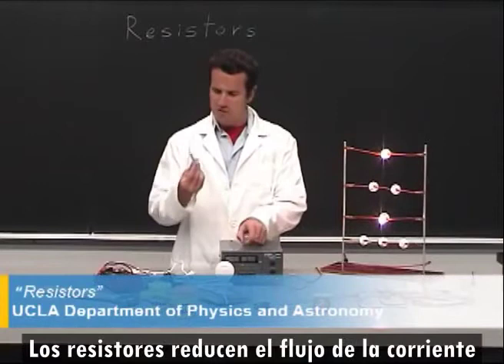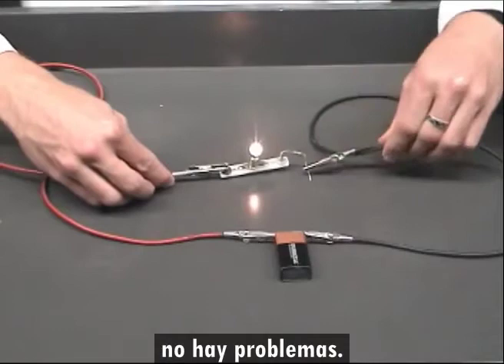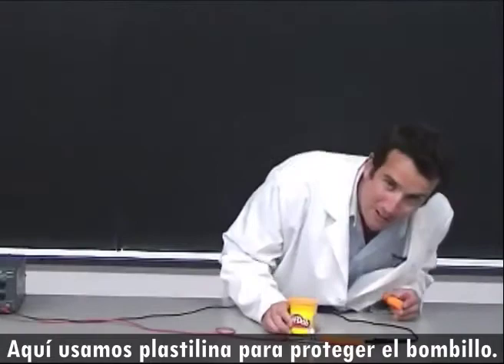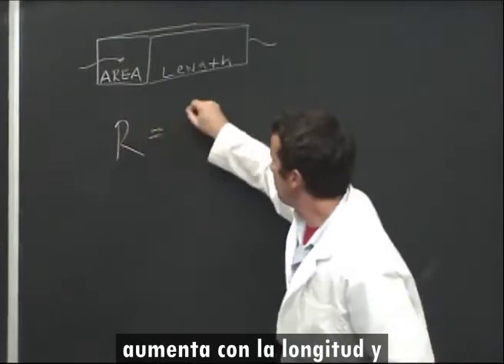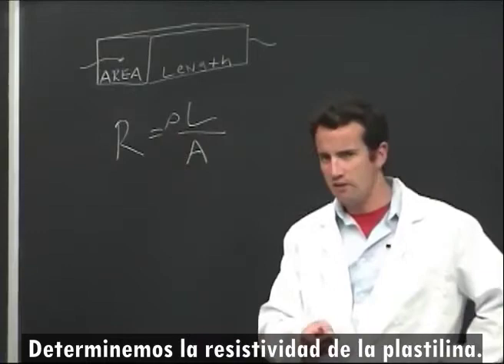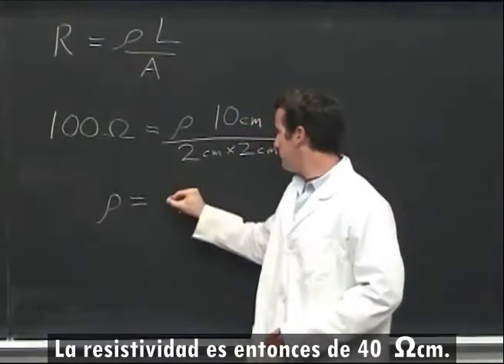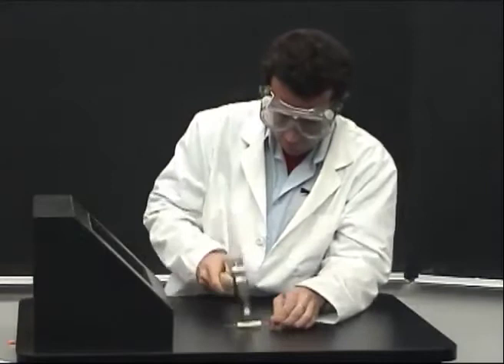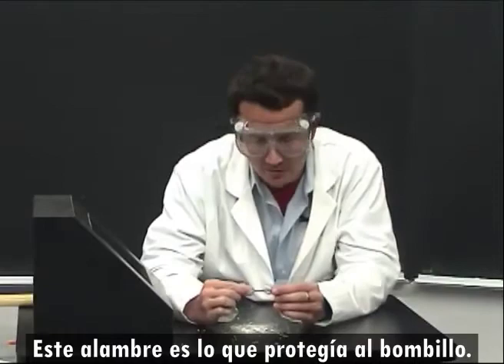Resistores - Ley de Pouillet (Demostración experimental)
Se ilustra experimentalmente la dependencia entre la resistencia eléctrica, el área y la longitud (Ley de Pouillet). Se define la resistividad y se muestra como determinarla experimentalmente. Para subcribirse al canal de ProCiencia, haga clic
Extraido del video "Resistors". Editado y subtítulado con fines educacionales.